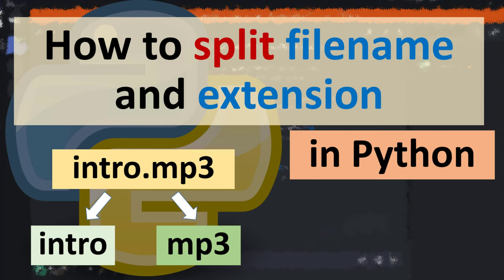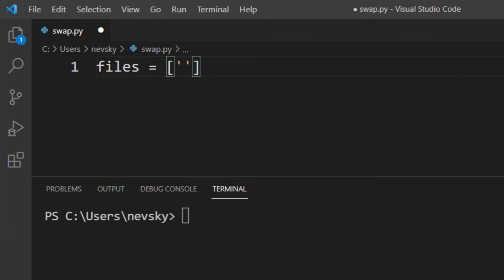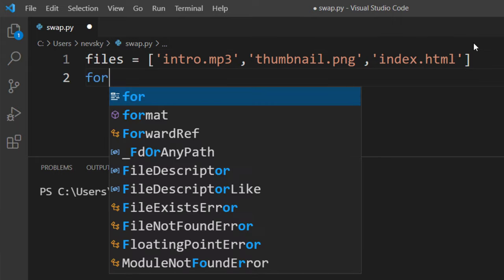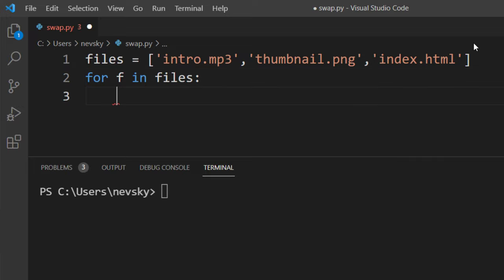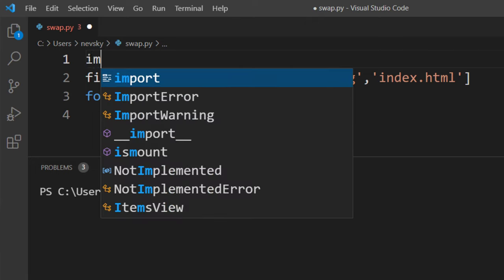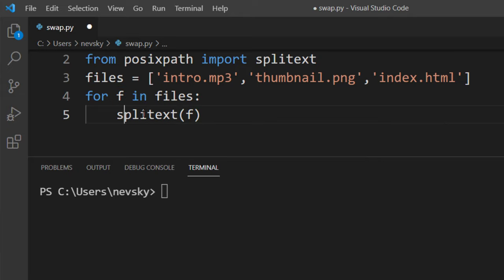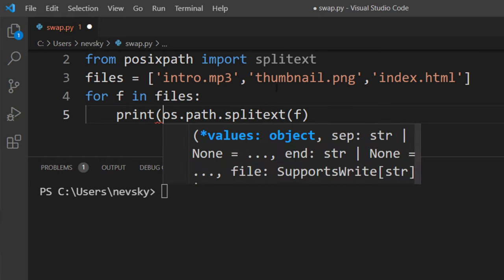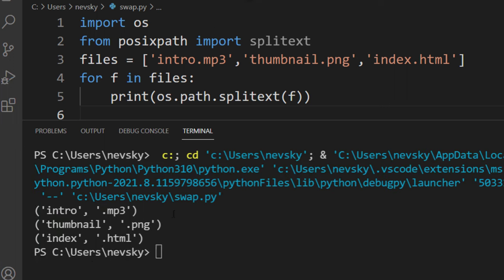How to split filename and extension in Python